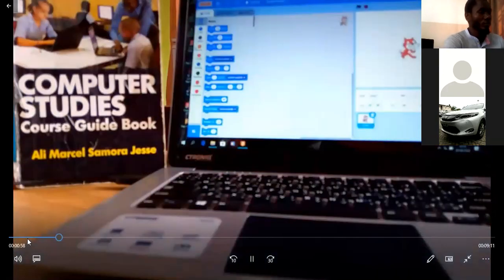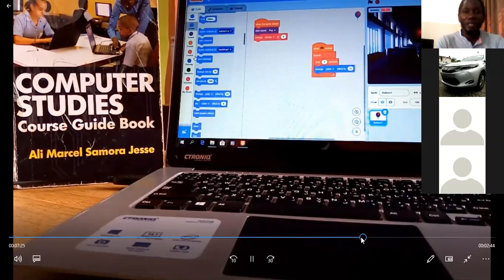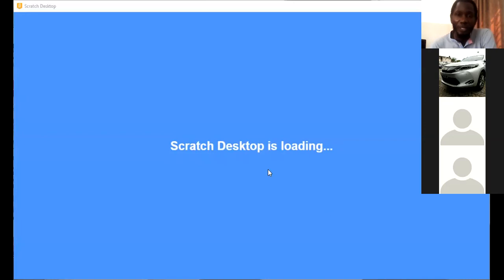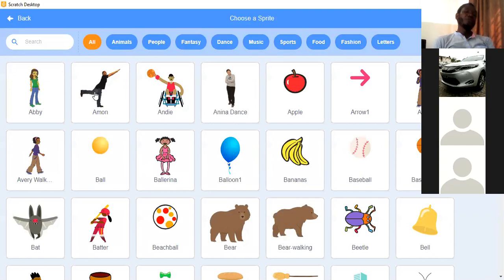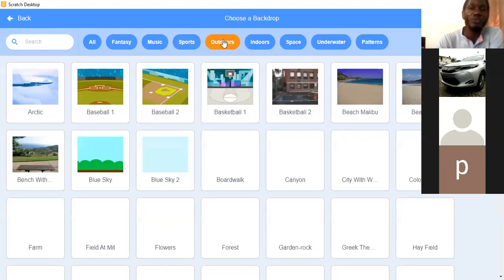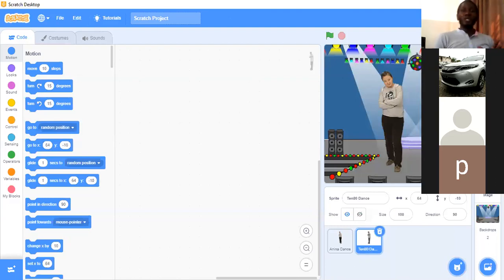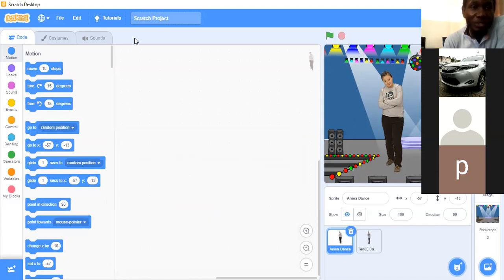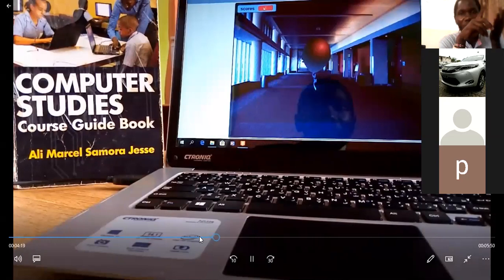Virtual lesson on iCompute using Scratch programme grade 8